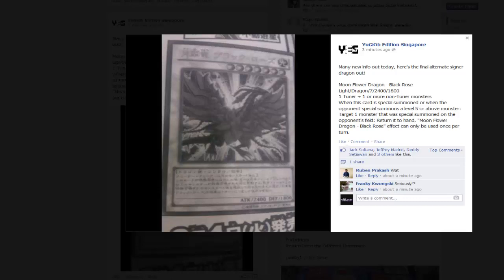Moon Flower Dragon - Black Rose - New Level 7 Yugioh Synchro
Pojo.biz Message Board: Robbie

Skype: robbie-kohl